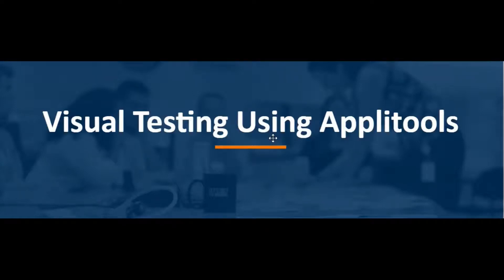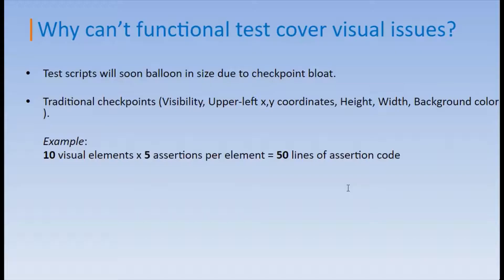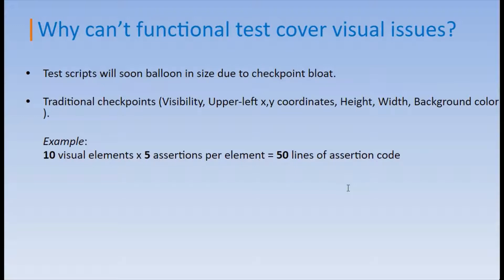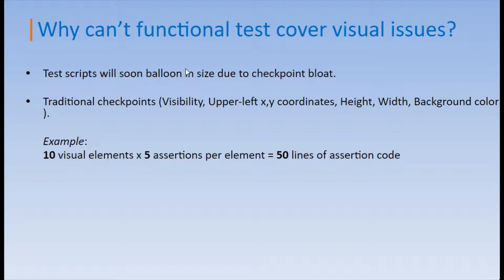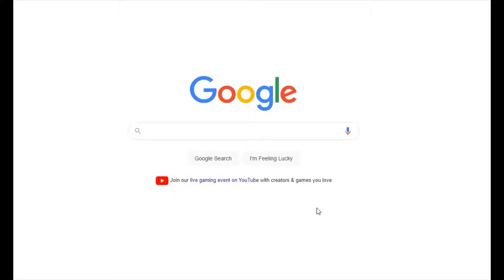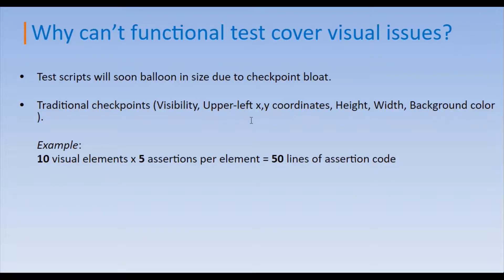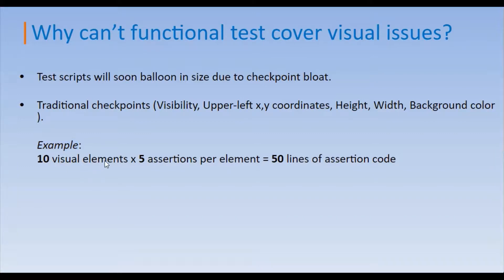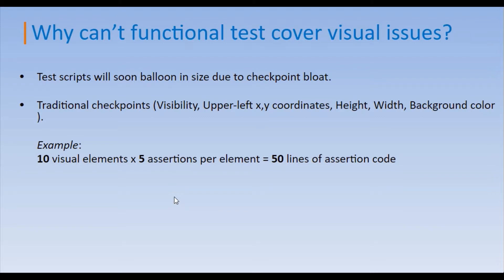Applitools Tutorial #2 | Why can’t functional test cover visual issues? | QA Automation Talk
This is the second video of Applitools Series. In this video we will cover in detail about Why can’t functional test cover visual issues?